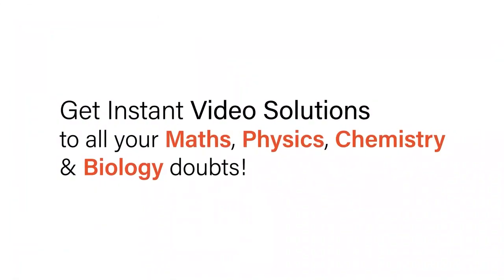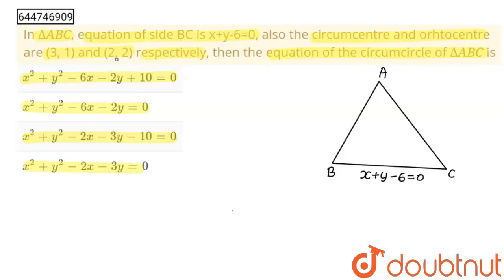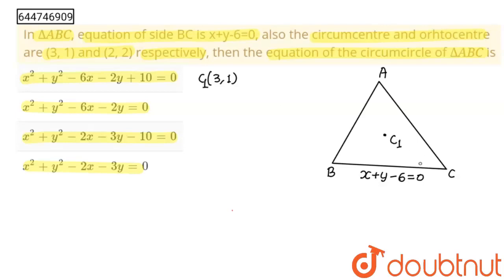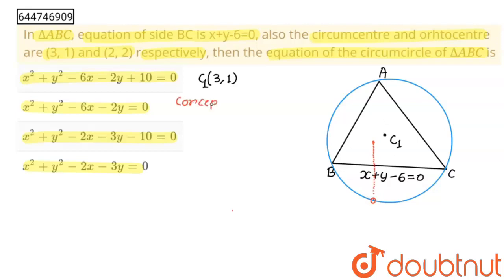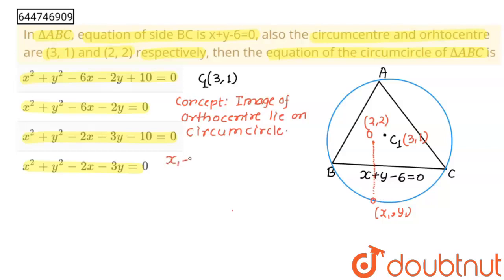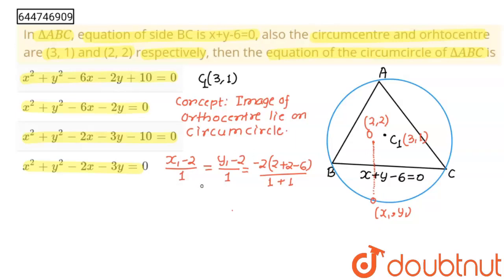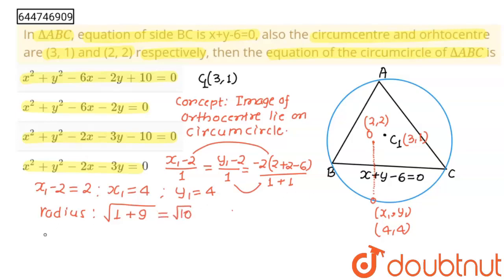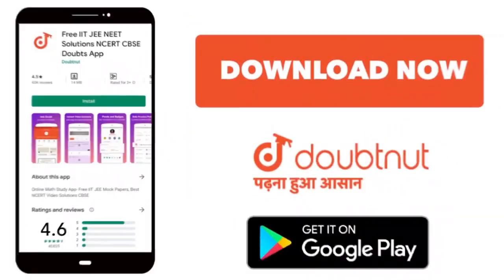In DeltaABC, equation of side BC is x+y-6=0, also the circumcentre and orhtocentre are (3, 1) an...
In DeltaABC, equation of side BC is x+y-6=0, also the circumcentre and orhtocentre are (3, 1) and (2, 2) respectively, then the equation of the circumcircle of DeltaABC is
Class: 12
Subject: MATHS
Chapter: CIRCLES
Board:IIT JEE

👉 Have Any Query? Ask Us.